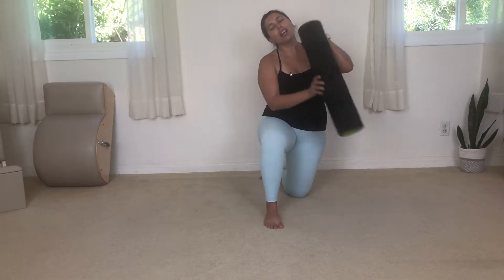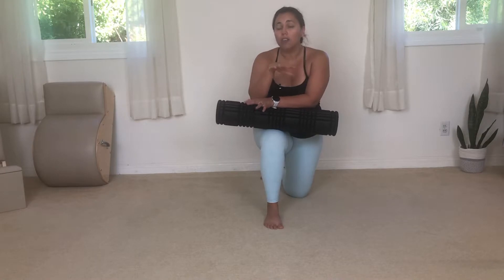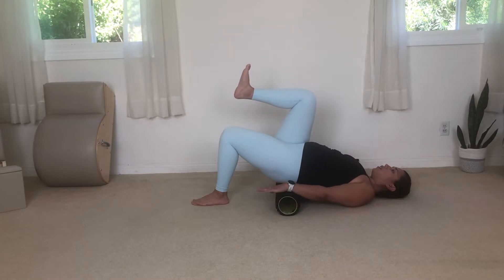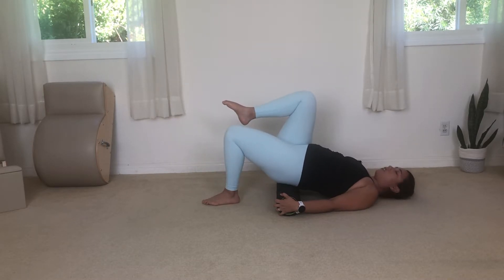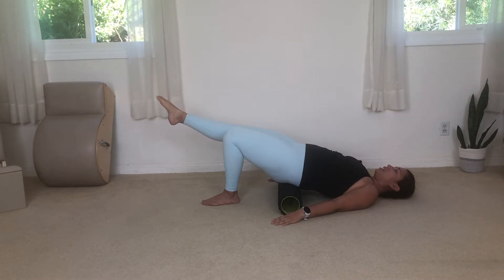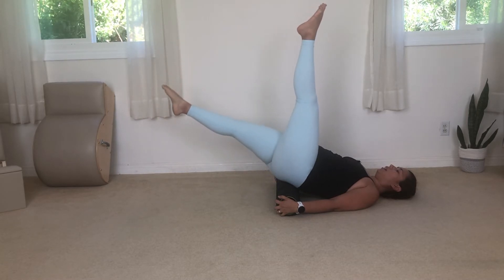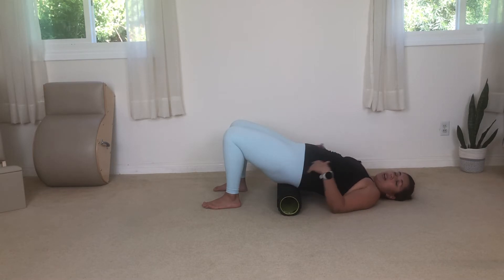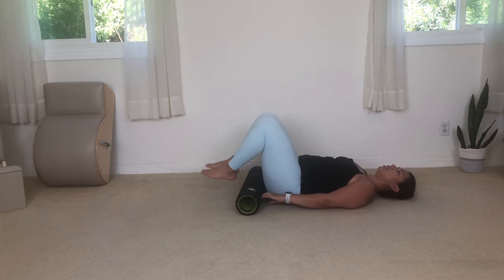post run hip openers with foam roller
Follow along to learn a different way to use the foam roller to open your hips. No, we will NOT be rolling out with its.

I'll take you through a follow along series utilizing your foam roller as a prop. This will be a great release for your hip flexors and thighs. Perfect for after a run. Also we will strengthen your core and take you through running-like patterns to help strengthen and improve your running gait.

This is a Pilates mat with props adaptation of the leg series in Pilates. If you enjoy this video check on more in my Pilates with props playlist or my Pilates for runners playlist.

Foam Roller

My name is Laura and I make videos about pilates, running, strength training and wellness. I believe in a lifestyle in which you can combine fitness with every aspect of your life. I help people like you learn how to strengthen your body to reduce pain so that you can do more of what you love. Please consult your doctor before starting any new exercise program. By using my videos, you understand and agree that neither Atlas Health & Fitness nor any persons associated with it have any liability to you for any injury or loss you may suffer in connection with any content I may post.